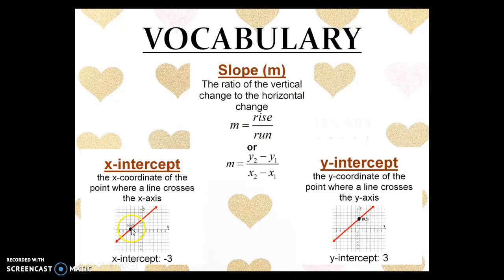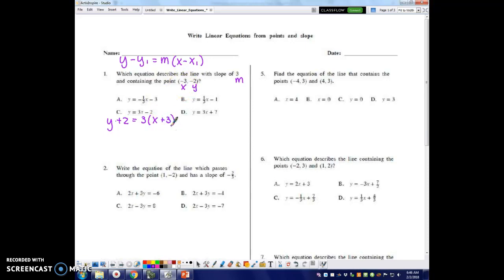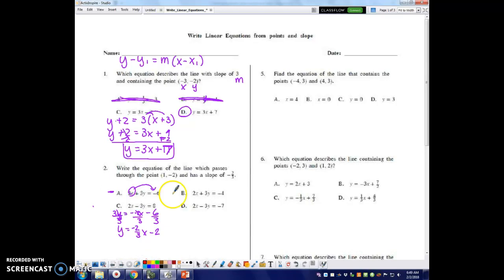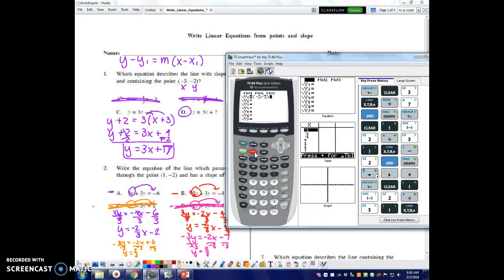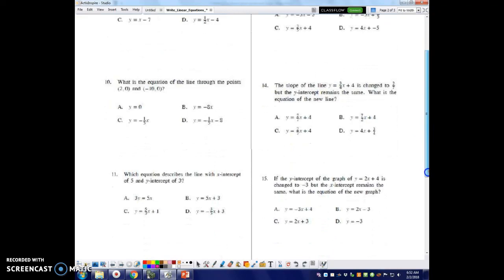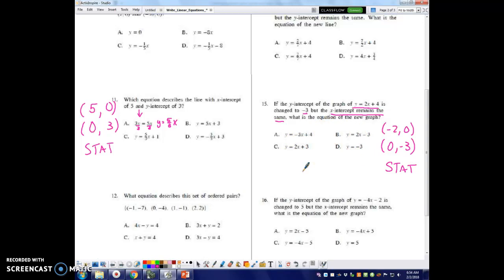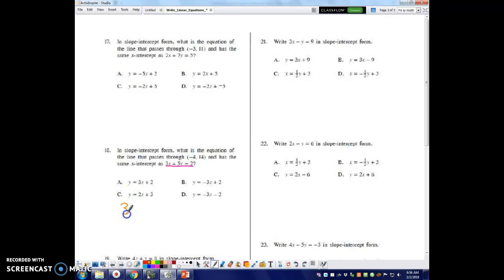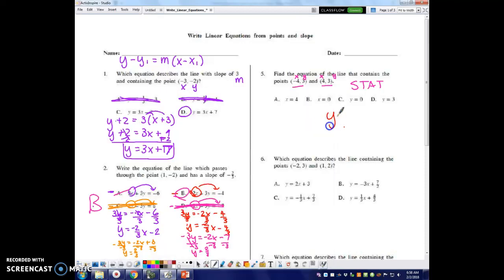2-2-18 Writing Linear Equ. Point and Slope